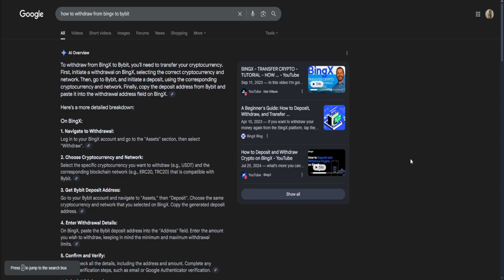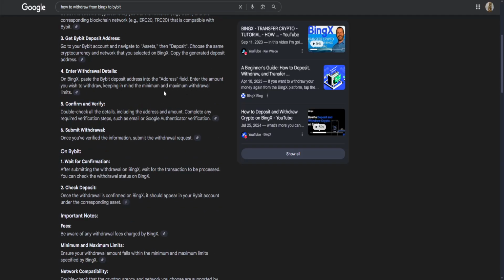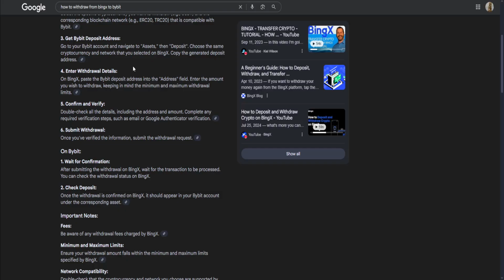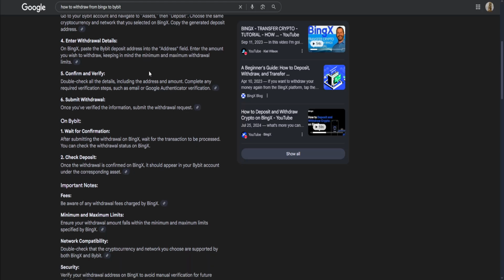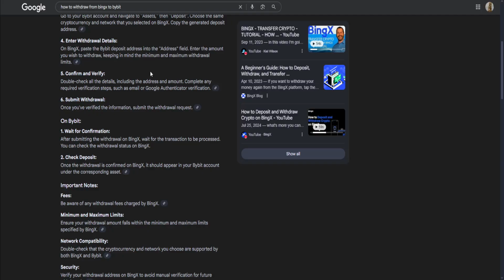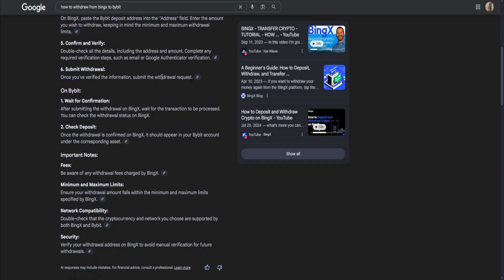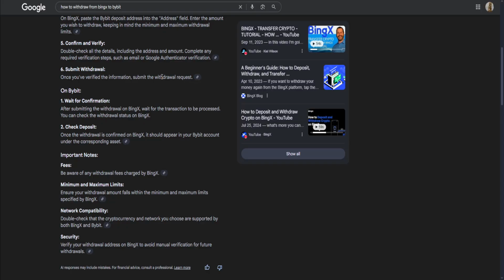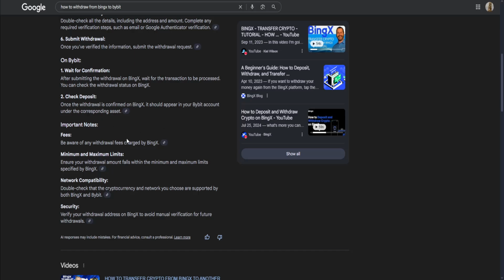How To Withdraw From BingX To ByBit (Step By Step)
📱 In this video, I’ll walk you through How To Withdraw From BingX To ByBit step by step.

Timestamps
0:00 Intro
0:07 Tutorial